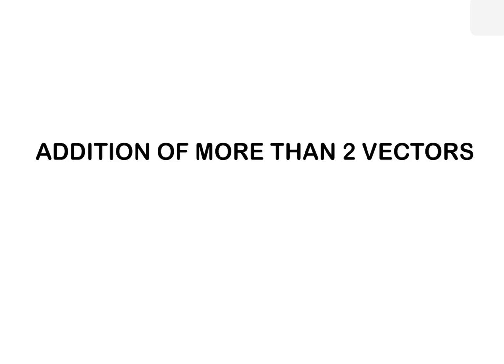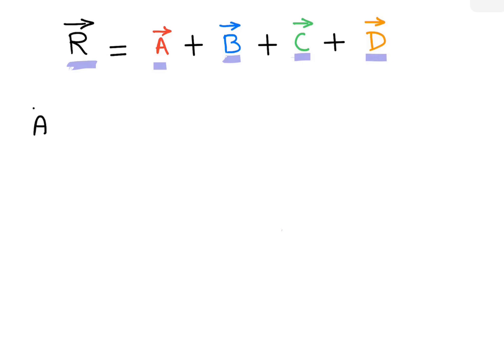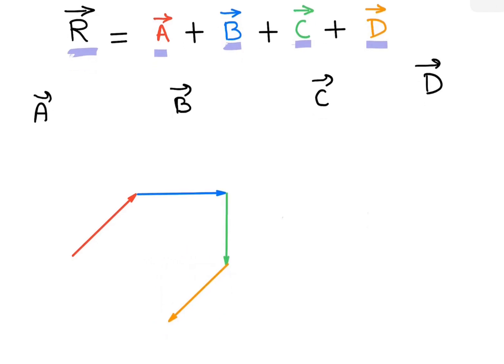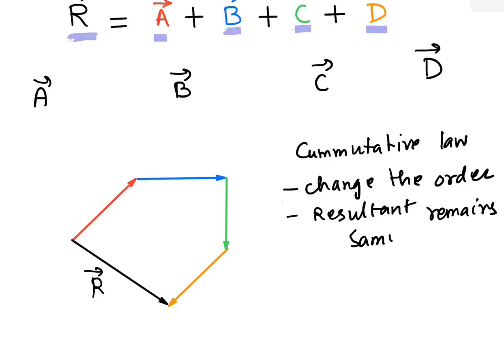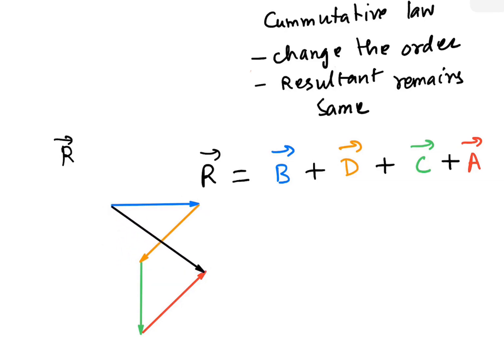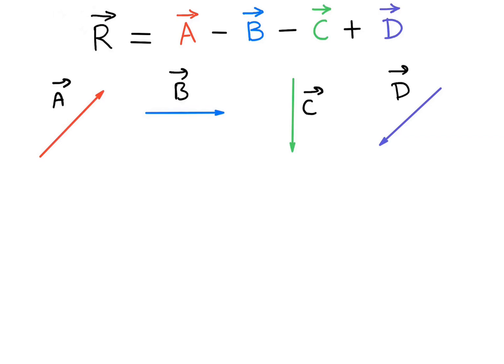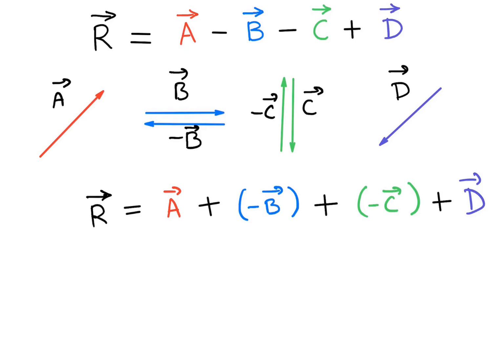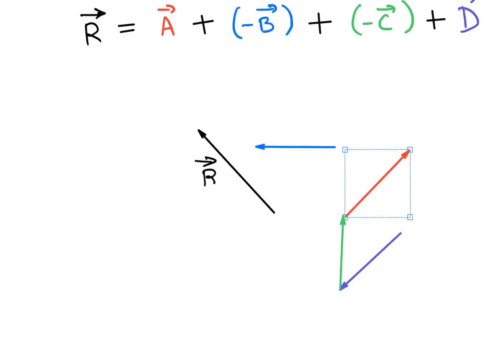Addition of more than 2 vectors 🏹↗↘↙↖🎯